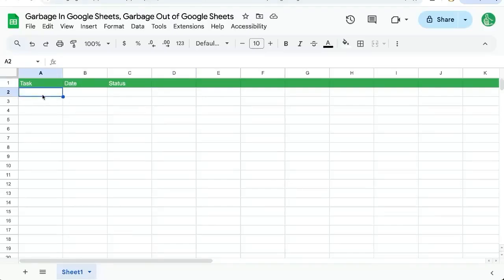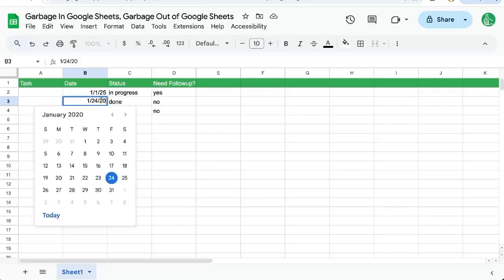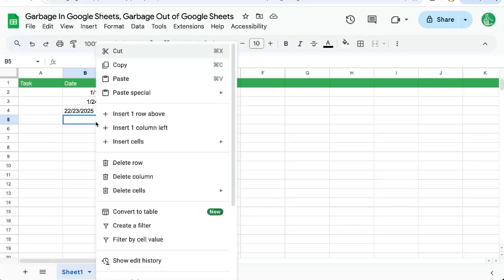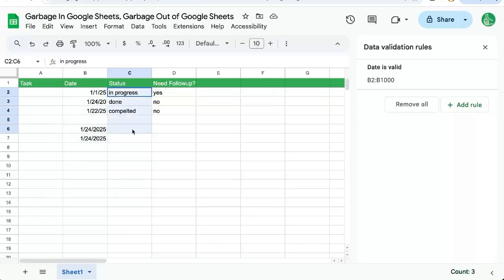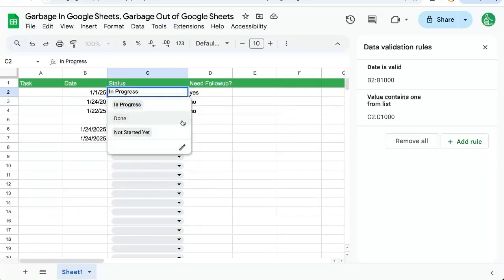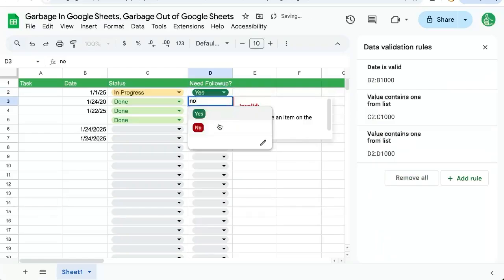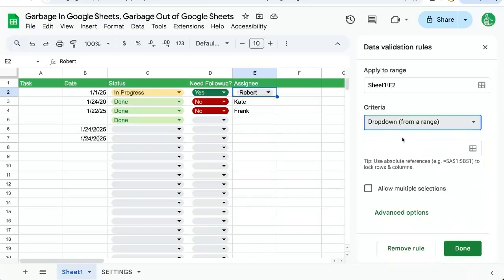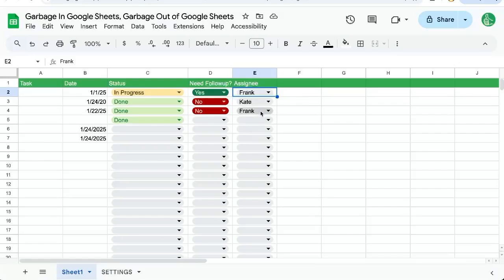FIX Garbage In, Garbage Out of Google Sheets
Mastering Data Validation in Google Sheets: Eliminate Garbage Data

In this video, you'll learn how to dramatically improve your Google Sheets and spreadsheets by addressing the common problem of 'garbage in, garbage out.' Discover actionable steps to implement data validation techniques to ensure accurate data entry and maintenance. From fixing dates and statuses to creating dynamic dropdowns for names and other criteria, this tutorial provides tips to solve 80% of your garbage data issues. Enhance your spreadsheet skills and ensure your data's integrity with these practical solutions.

00:00 Introduction to Garbage In, Garbage Out
01:00 Understanding Garbage Data
01:52 Fixing Dates with Data Validation
02:51 Validating Status Entries
03:14 Creating Dropdowns for Consistency
05:00 Advanced Dropdown Techniques
06:36 Conclusion and Final Tips